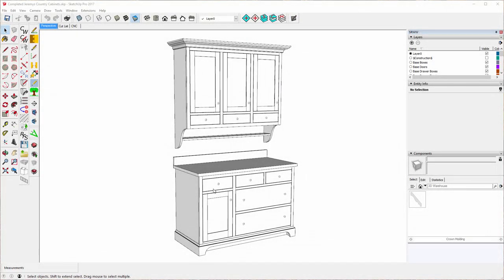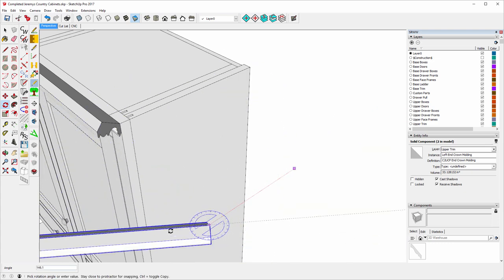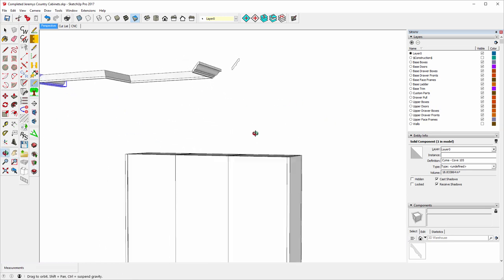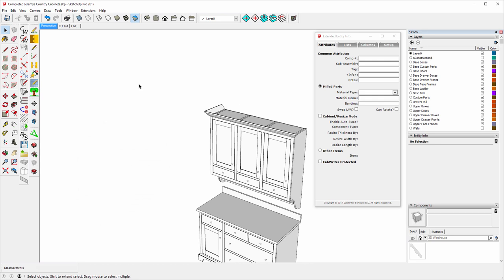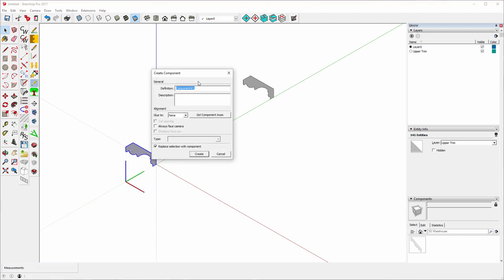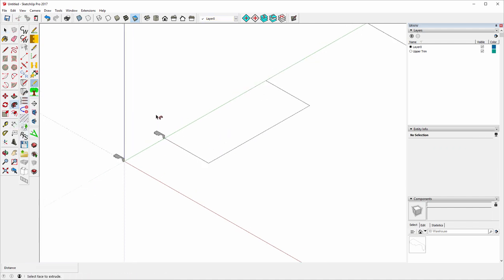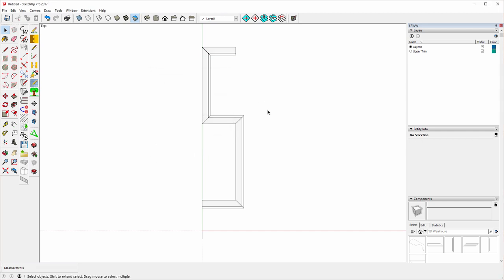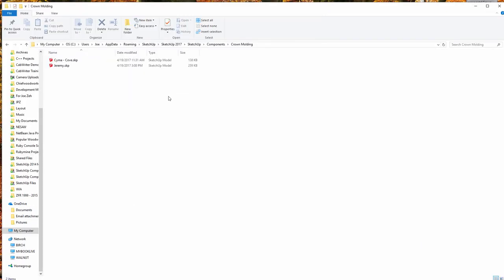Creating a Library of Molding and Trim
This video is part of a CabWriter Blog post by the same name.